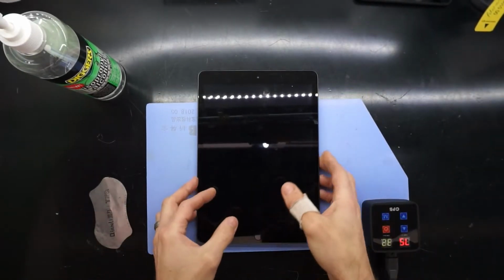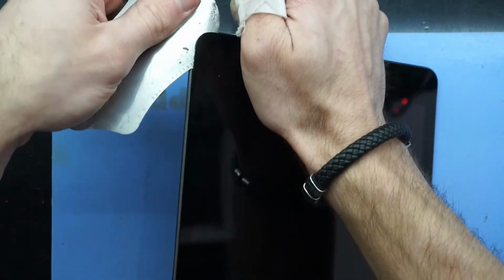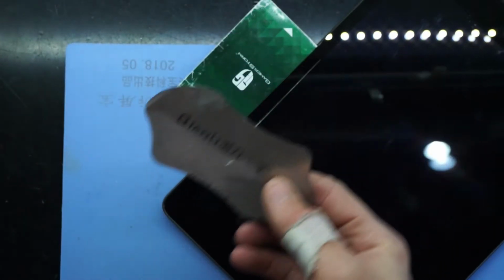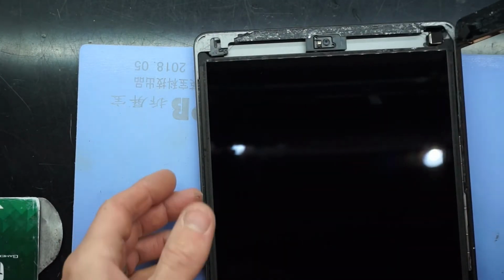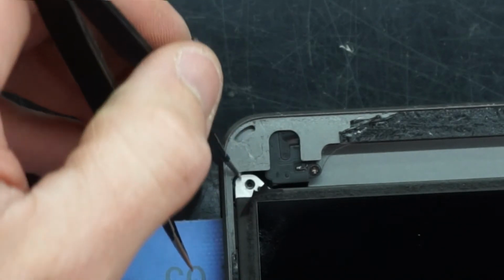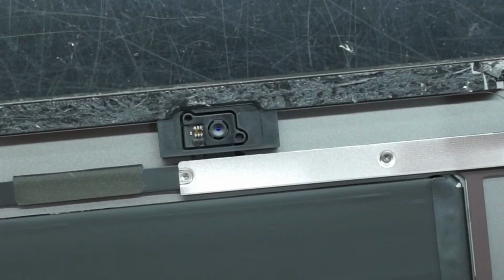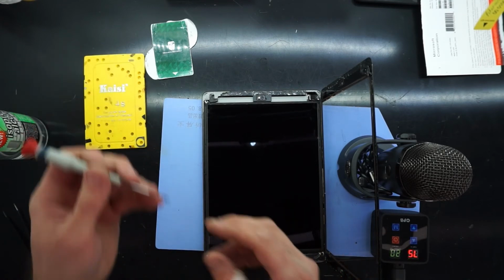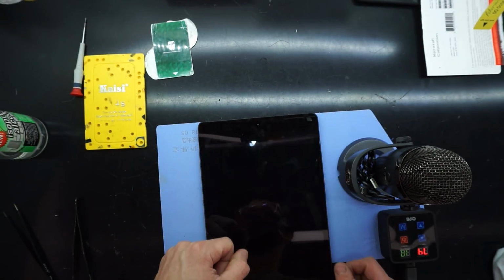Ipad 10.2" 2019 Headphone jack clearing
This is my method to clear a headphone jack on a Ipad 10.2"

This is one style of method but i use this one as it always clears it compared to trying to clear the jack externally, which i find usually wastes time

Do note, i have done quite a few of these so i do make it look easier than it would be for a first timer